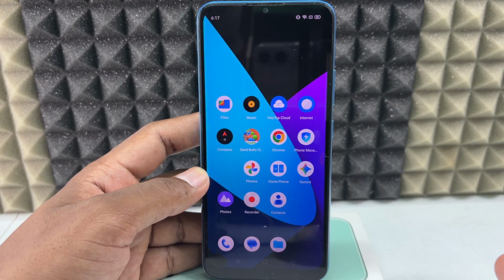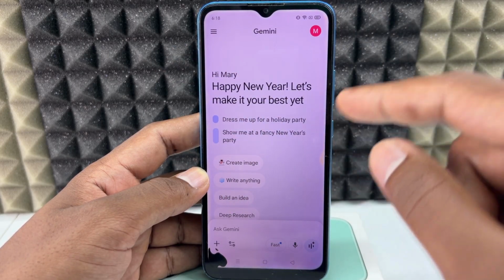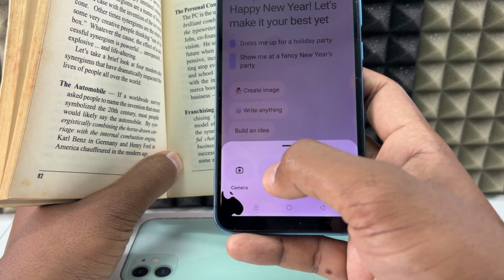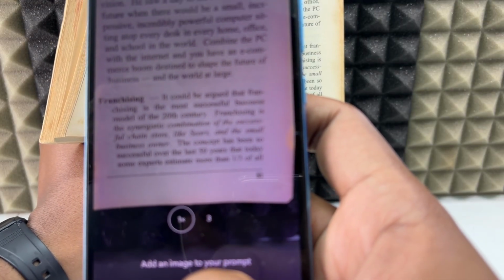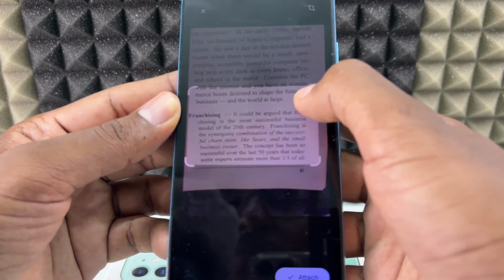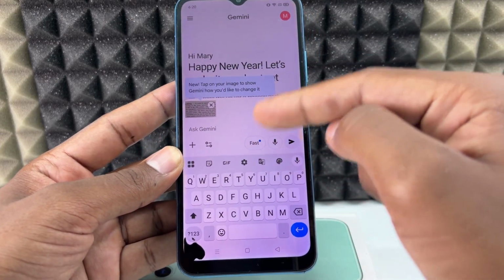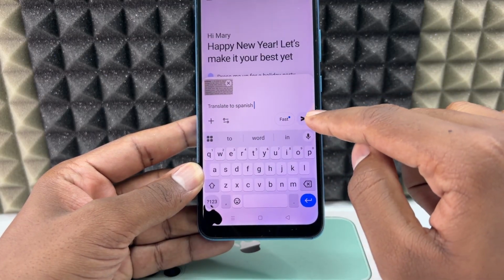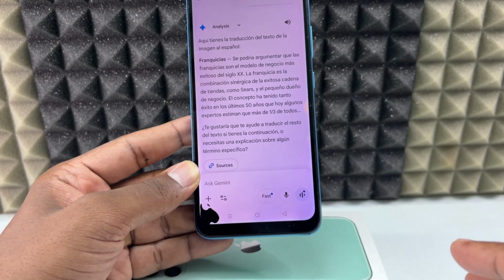how to use gemini ai for language translation?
How to Use Gemini AI for Language Translation? In this video, I show you how to use gemini ai for language translation like, photo/documents/camera on android phone. Actually, You can easily use gemini ai to translate something on phone.

Necessary Android Phones Accessories!
1. Original Samsung USB-A to USB-C charging cable
2. Micro-USB to USB-A charging cable
3. Belkin USB-C 70 Watts Fast Charger
4. Belkin USB-C 40 Watts Wall Charger
5. USB-C OTG Connector
6. Micro-USB OTG Connector
7. Multiport SD Card Reader
8. PNY Duo-Link Flashdrive 64GB
9. USB-C to 3.5mm Audio Jack Connector